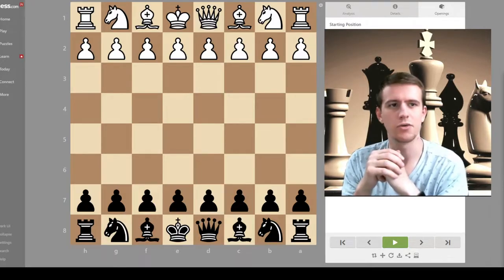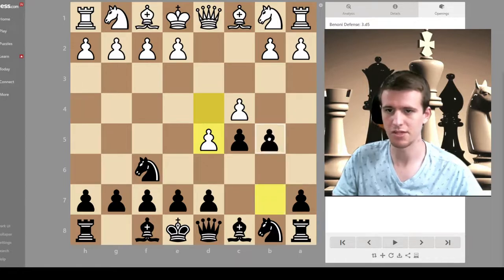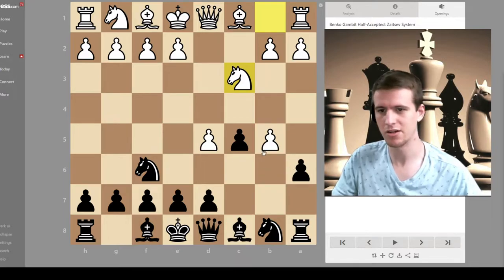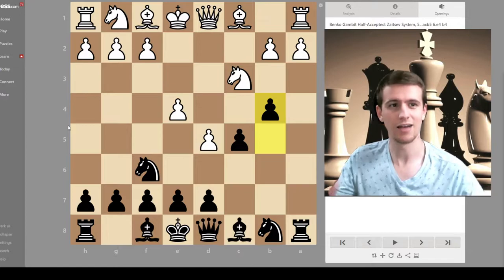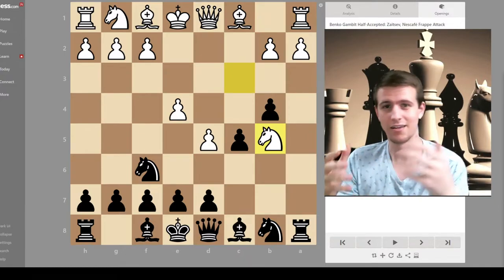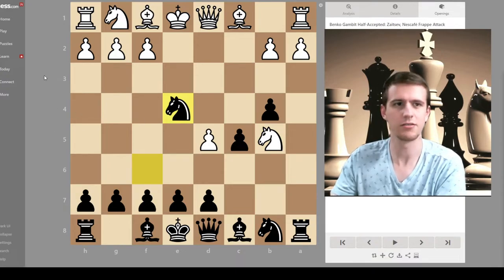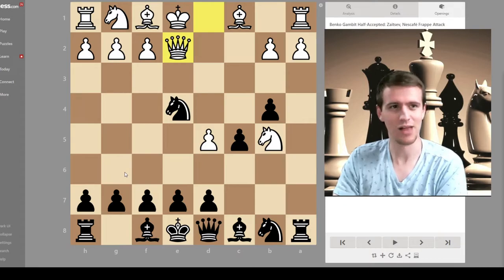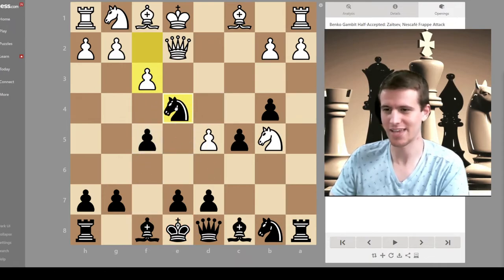Tricky Trap in Benko Gambit Sideline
That would be the Benko Gambit: Zaitsev Variation, Nescafe Frappe Attack

Moves to this trap:
1. d4 Nf6 2. c4 c5 3. d5 b5 4. cxb5 a6 5. Nc3 axb5 6. e4 b4 7. Nb5 Nxe4 8. Qe2 f5 (8... Nf6 9. Nd6#) 9. f3 Nf6 10. Nd6#